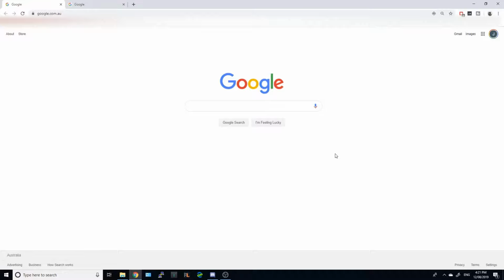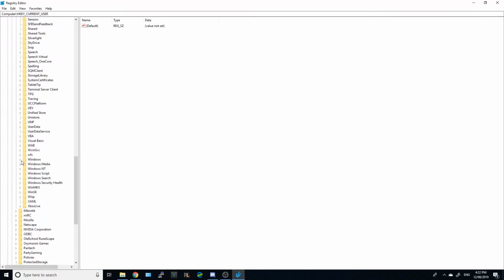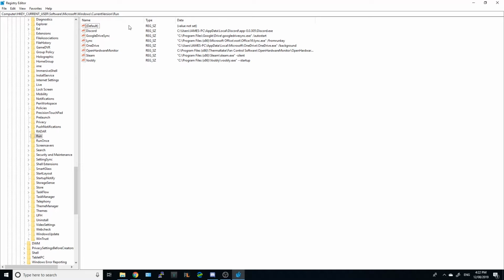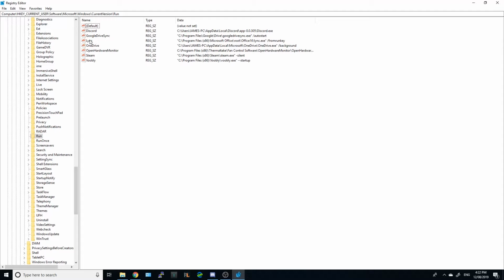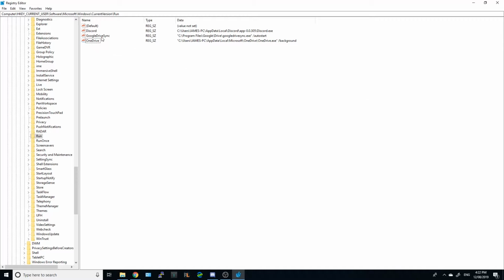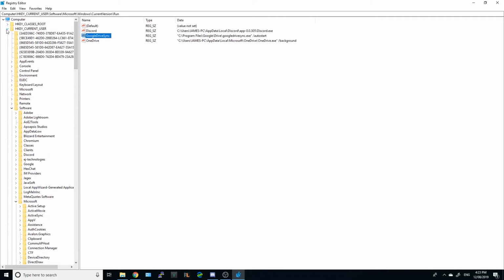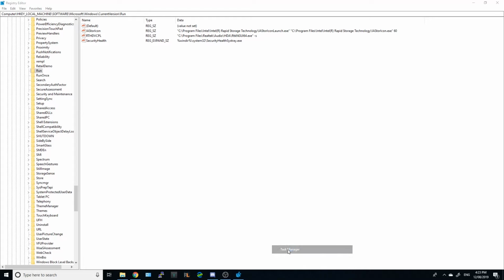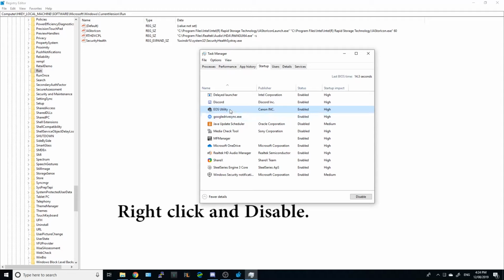Simple way to make Windows 10 Faster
Easy method to speed up your computer. A lot of the time when you pay a computer shop to speed up your computer this the sort of things they would do. After completing this make sure to reboot!

Regedit Paths:

Computer\HKEY_CURRENT_USER\Software\Microsoft\Windows\CurrentVersion\Run

Computer\HKEY_LOCAL_MACHINE\SOFTWARE\Microsoft\Windows\CurrentVersion\Run

Beginners Guide to making Windows 10 Faster